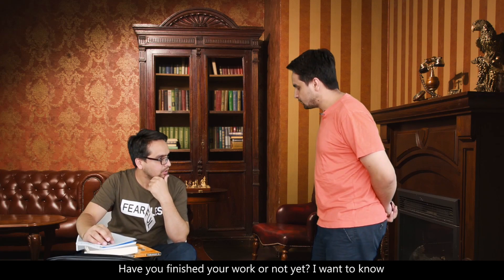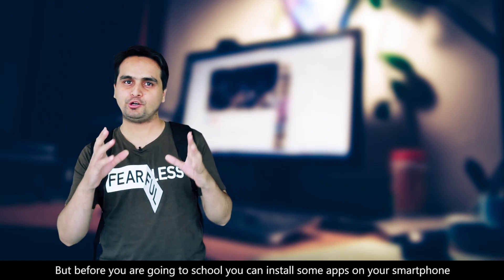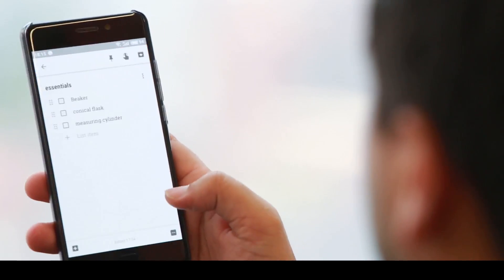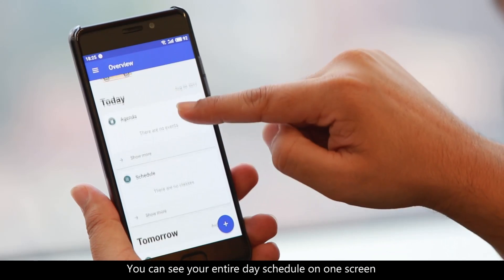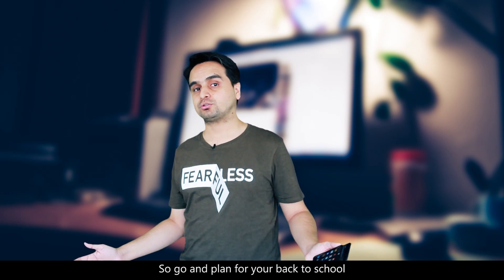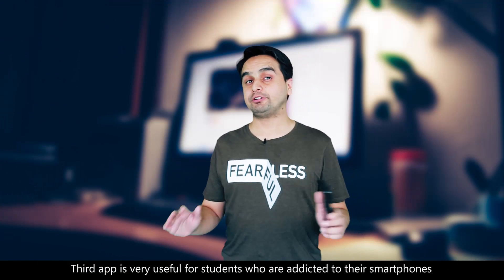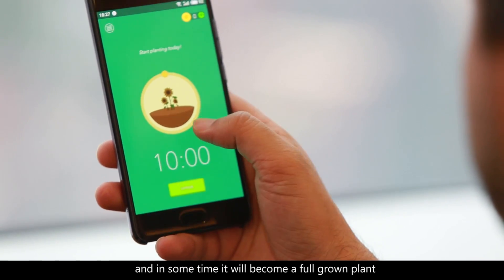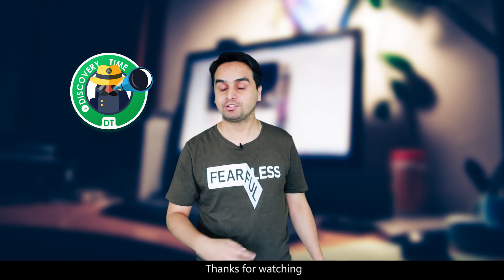【DISCOVERY TIME 33】Top 3 Back to School Apps for September 2017,Google Keep，School Planner，Forest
1.Google Keep:
First app is Google Keep, this app will help you keep anything, you can add notes, lists and photos. You can also record voice notes which can be transcribed later. You can also color and give label to your notes to access quickly. Moreover you can add to do list and schedule your tasks. This will be a good addition for your smartphone.

2.School Planner:
Second app is school planner, this is a very easy and simple apps for students, You can see your entire day schadule one one screen and can follow your routine. You can create your own timetable for your daily activites and organise yourself. Moreover you can manage your homework, exams and reminders. An last but not least, you can update calendar and event in this app for your records. So go and plan for your back to school.

3.Forest: Stay Focused:
Third app is very useful for students who are addicted to their smartphones and always stay busy with smartphone. This app will let you hands off from mobile and stick to your studies. You can plant a seed and it will start growing with time and in some time it will become a full grown plant. But if you close this app or open some other app like get on to FB or start playing a game this plant will die. This app will keep you stay away and let the pant grow. Its quite useful to me too. So Go and grow a plant and study hard.